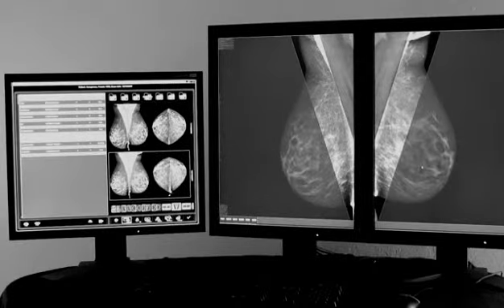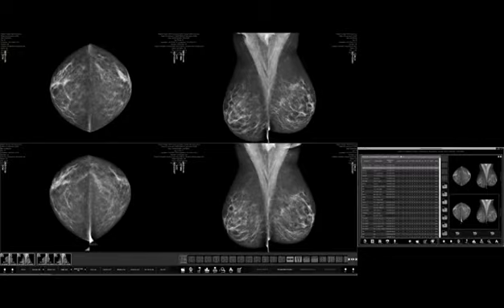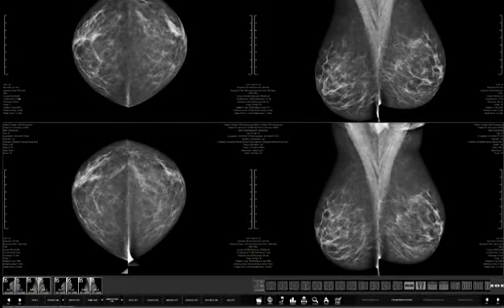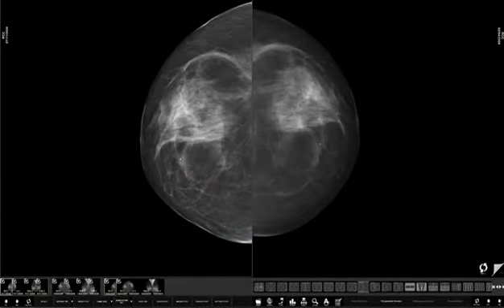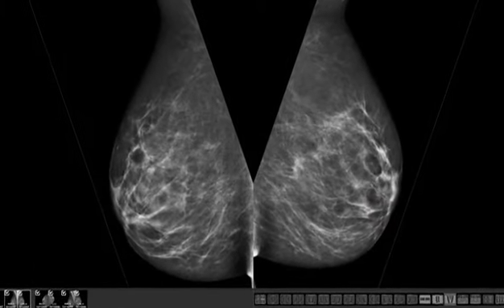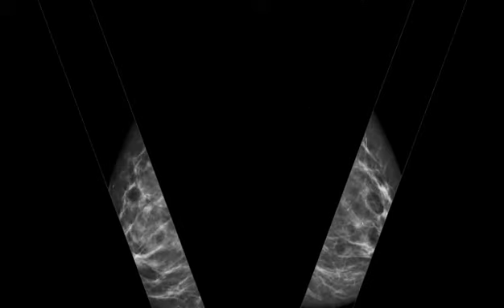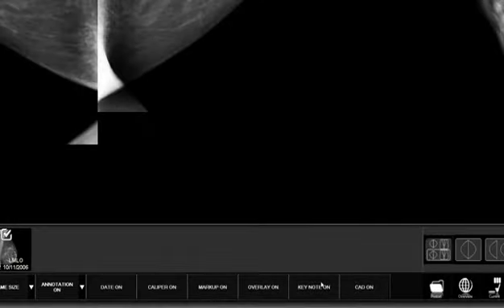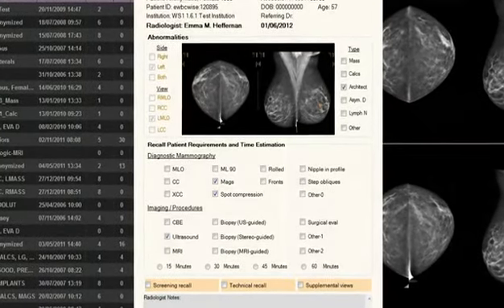WorkstationOne demonstration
Overview of the basic functionality of WorkstationOne. See companion videos for information on other features.